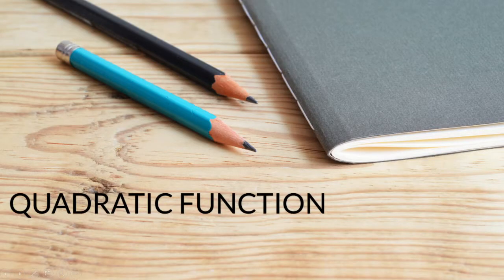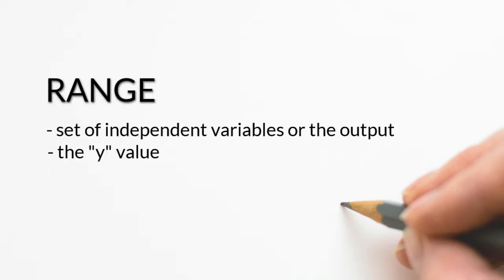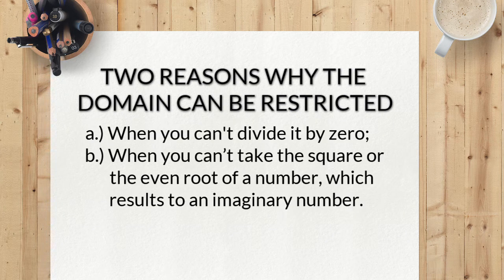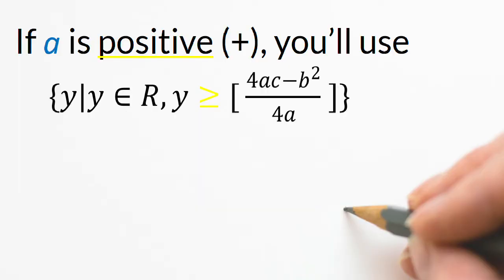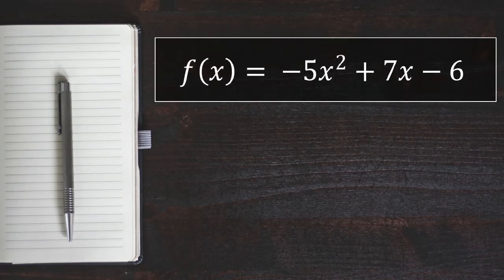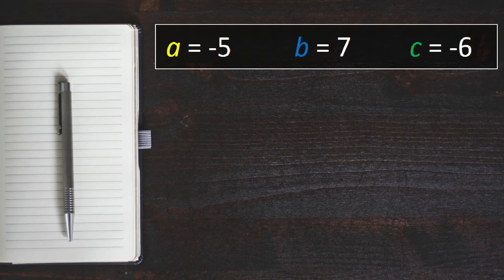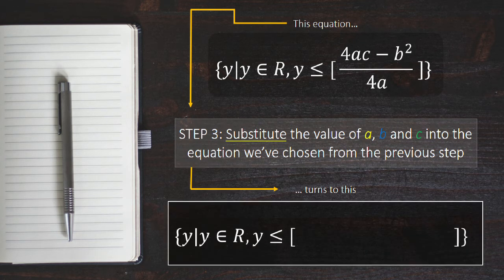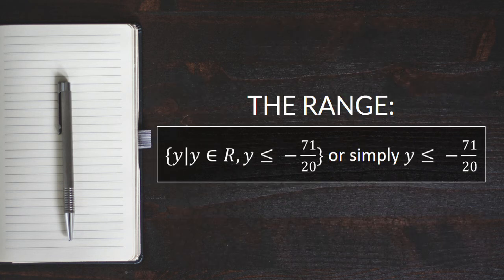Finding the Domain and Range of Quadratic Functions (Video Tutorial)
General Mathematics (Performance Task)
Group 3 - Pythagoras